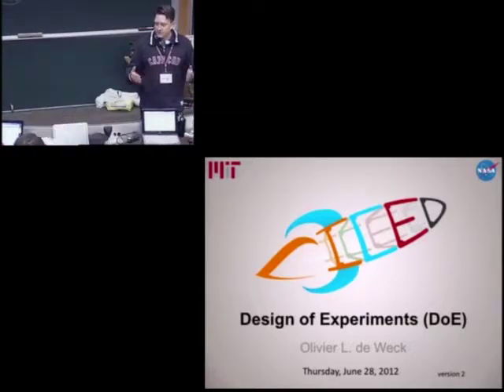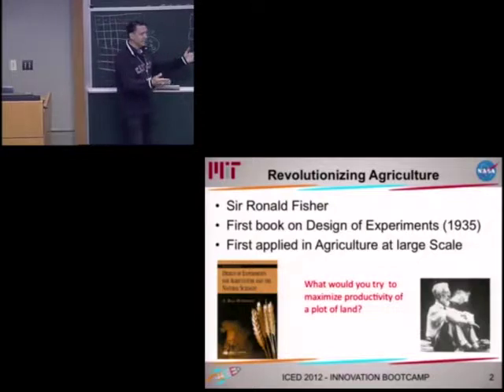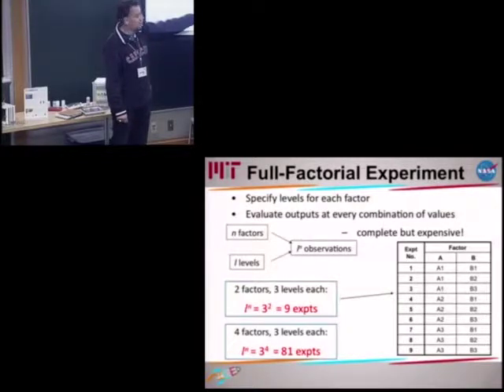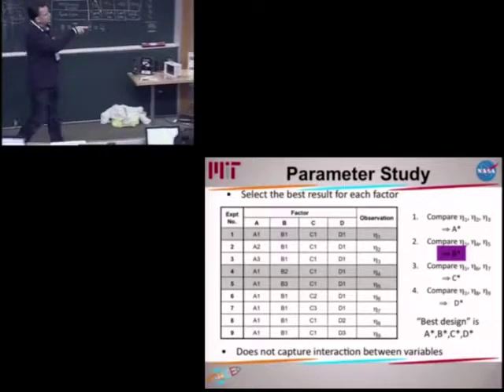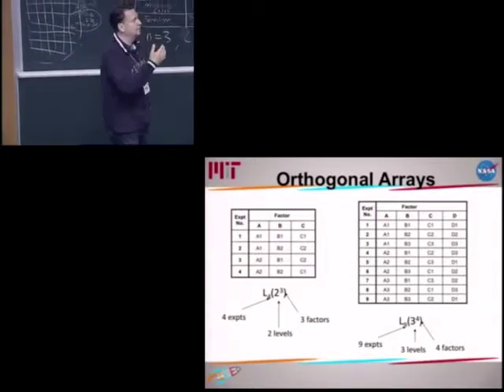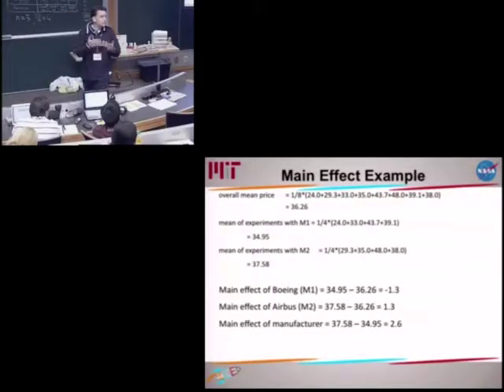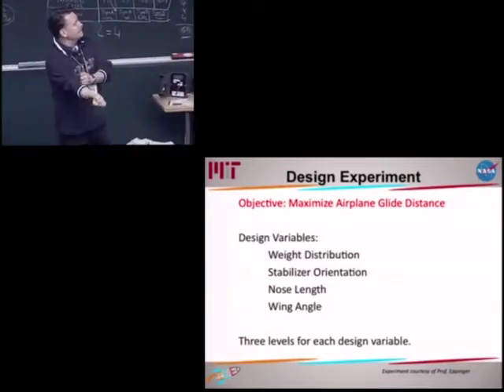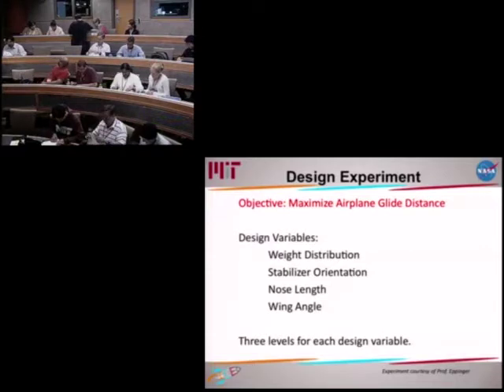Design of Experiments DOE